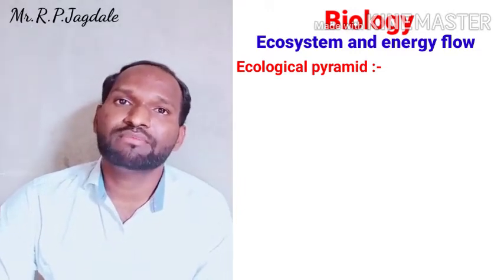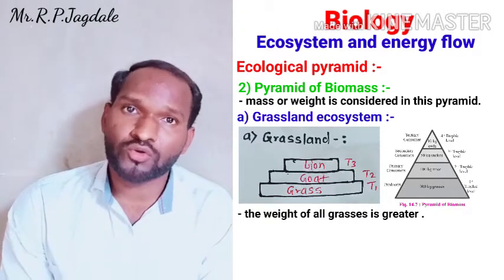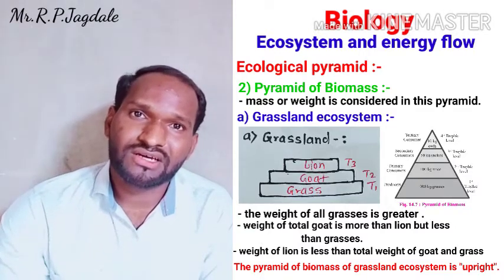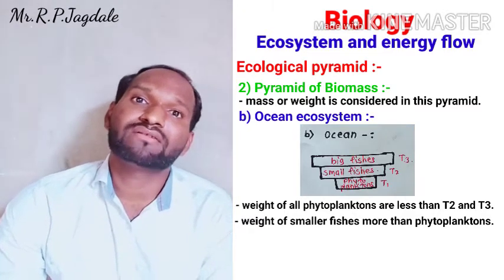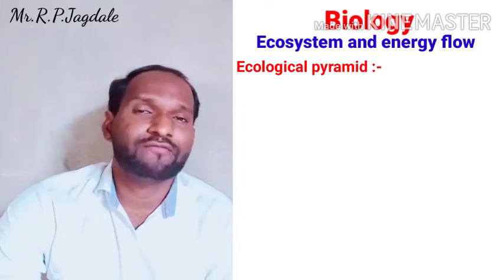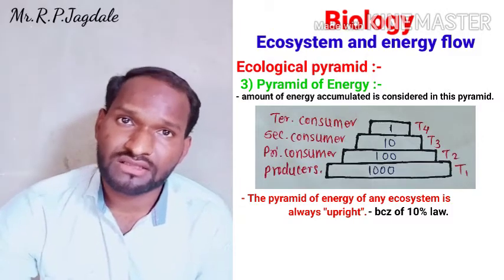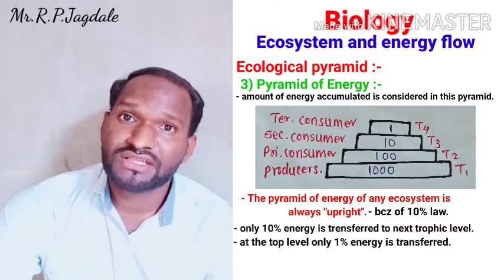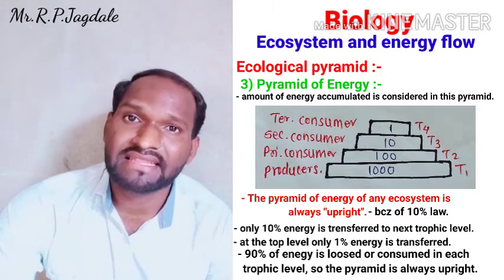Ecosystem and energy flow/Biology for NEET/12th biology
Ecosystem and energy flow video leactures/Ecological pyramids/12th online leactures/Rajendra Jagdale Tutorials/simple explanation of Ecosystem and energy flow leactures/12th kaksha ki online videos/biology in simple language/world of biology